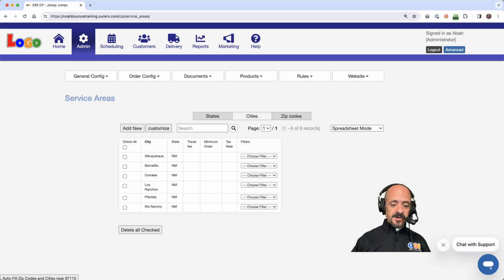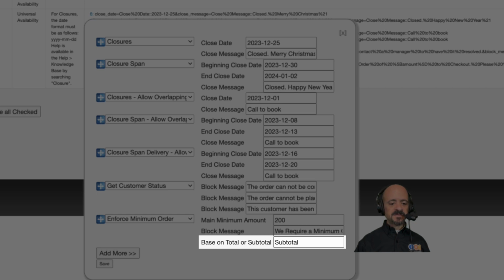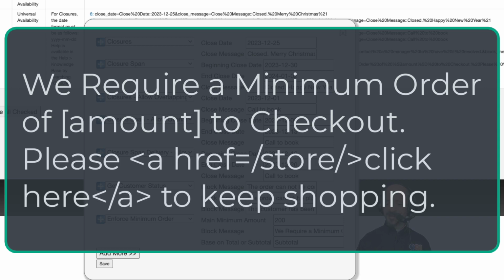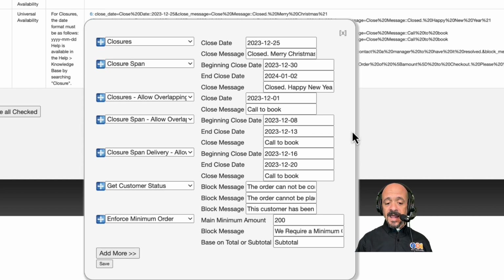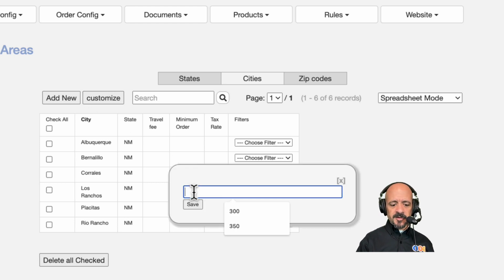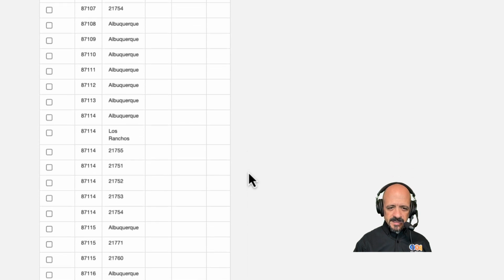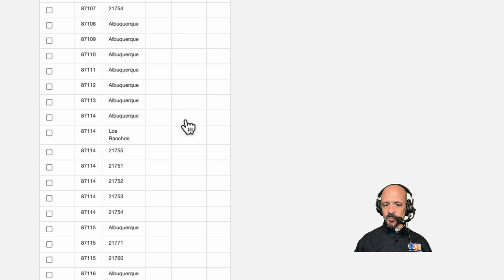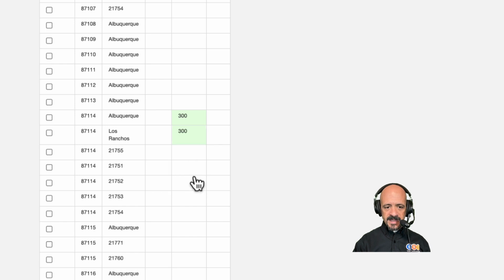ERS System Configuration Training Series - Minimum Order Requirements